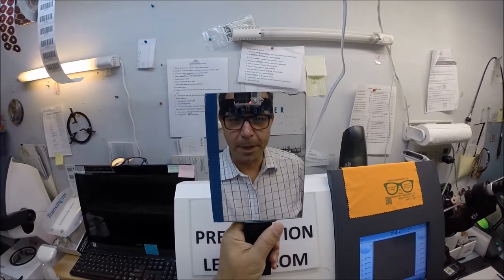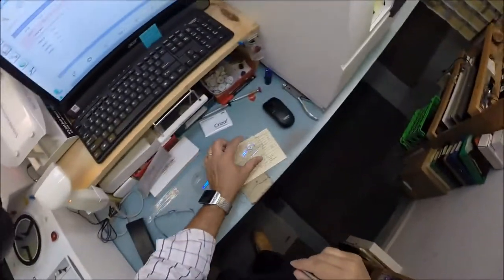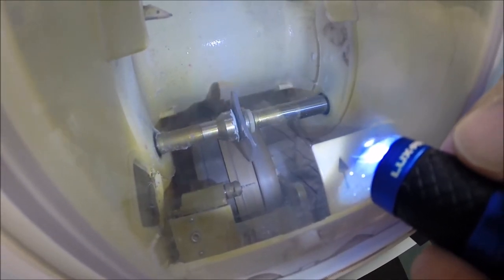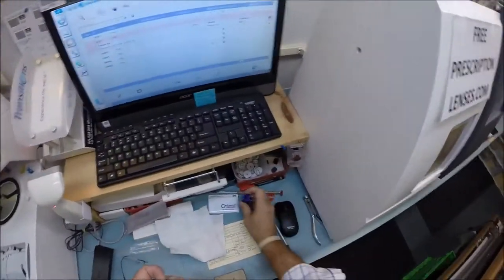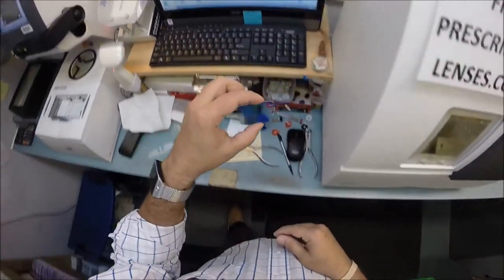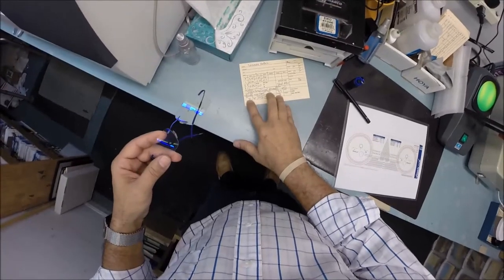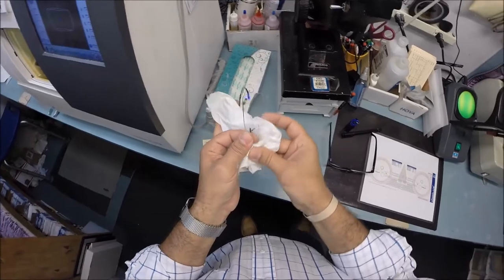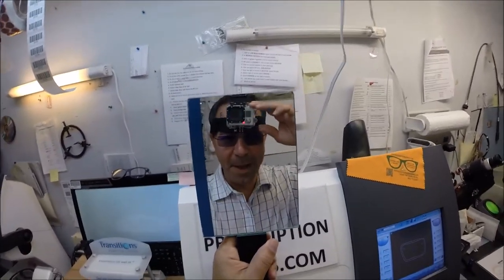My Silhouette 7581 Drill Mount with Progressive Transitions Gray Lenses with Crizal Prevencia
Watch as I make premium the new standard when I cut my own unbreakable Rx Progressive lenses with Transitions gray and Crizal Prevencia for my new Silhouette 7581 color 6076 blue.